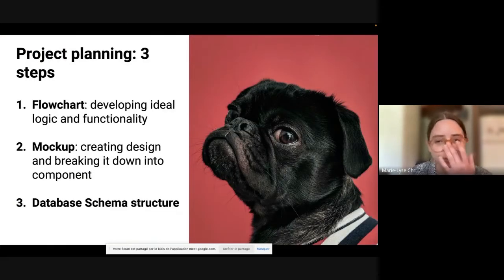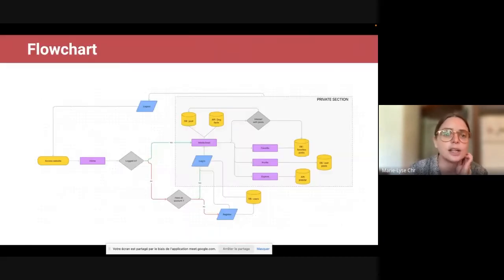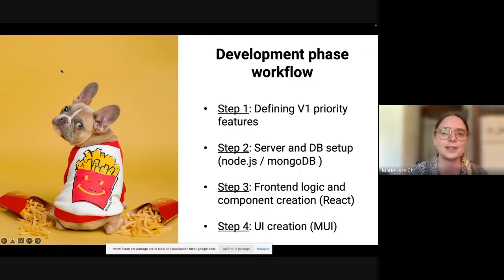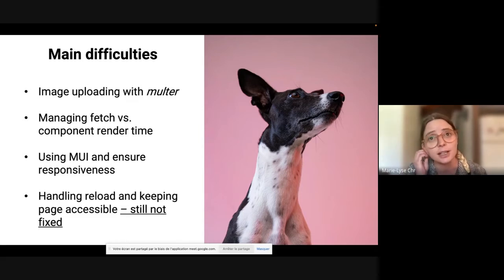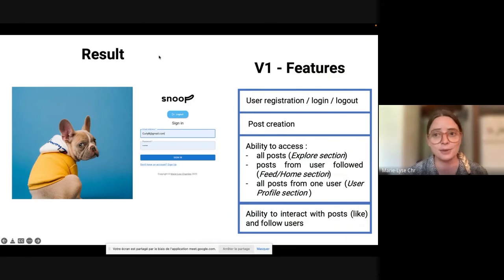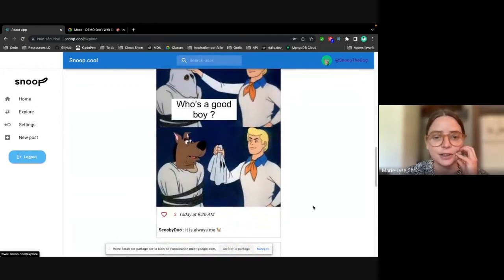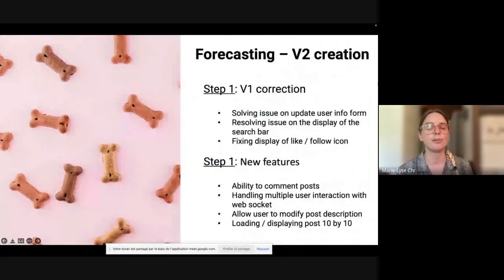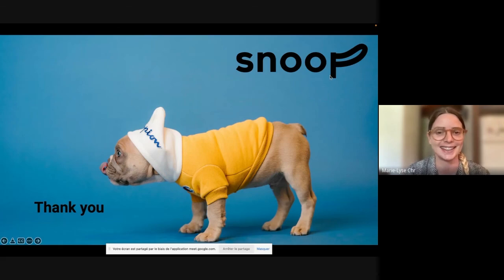AW Final Projects - Snoop by Marie-Lyse Charriere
allWomen’s Jan 2022 Web Development student Marie-Lyse Charriere presents her final project from our Web Development course. Watch along to witness a fresh batch of women share their insights on building web pages and projects that are relevant for women in technology.